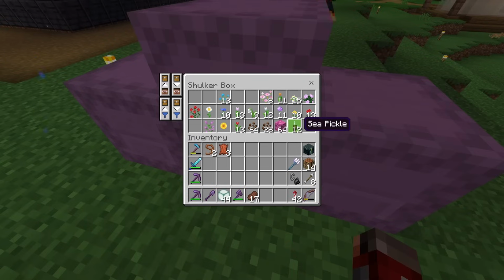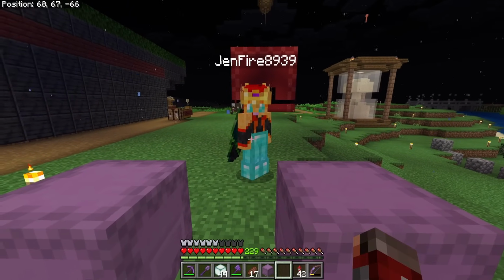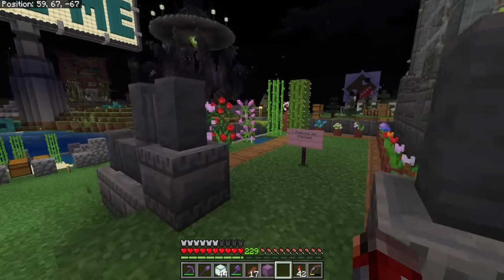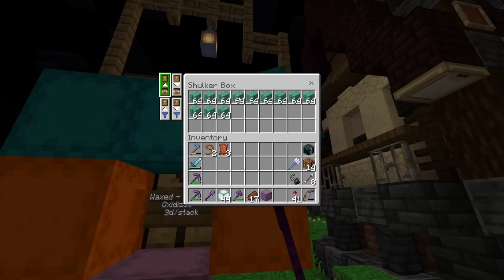Fixer Upper Truly Bedrock Season 6 E16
Join us in this episode of Fixer Upper Truly Bedrock Season 6 as we upgrade our Guardian Farm, install an Auto Sorter Storage system, and discuss our plans for future farms. Tune in for all the exciting updates and renovations!